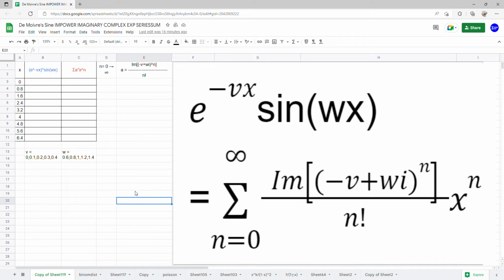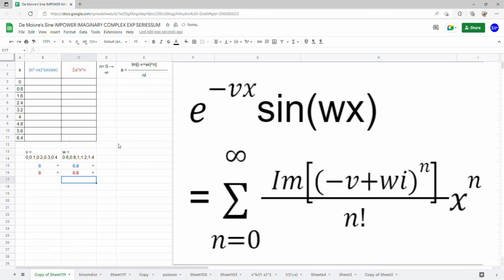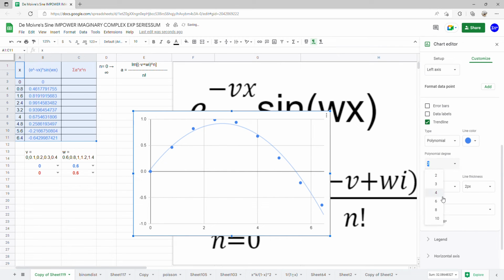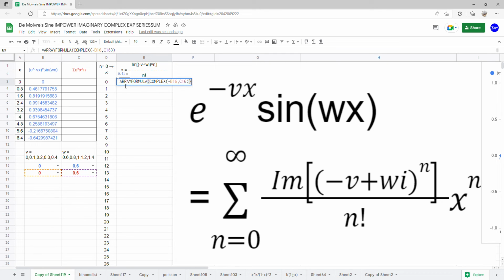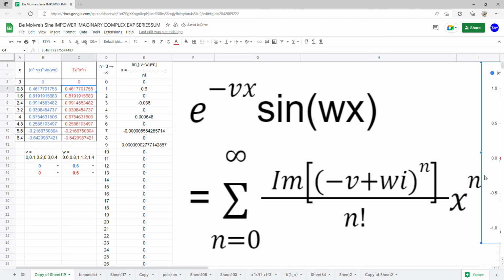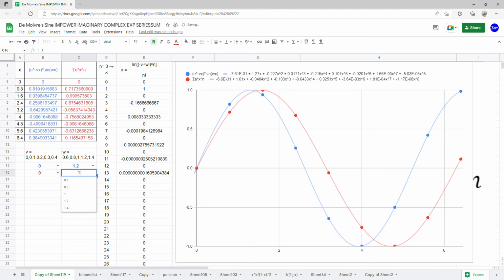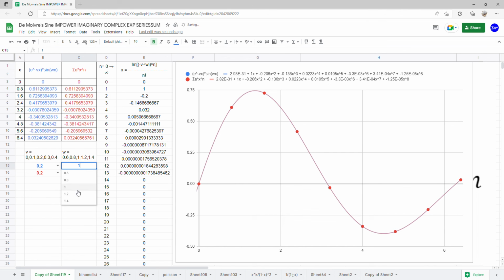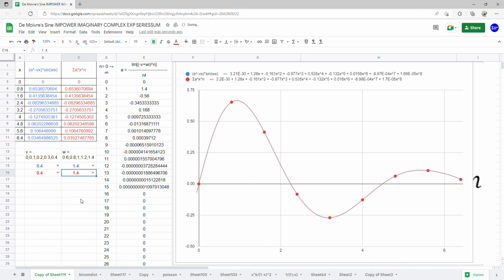De Moivre's Sine IMPOWER IMAGINARY COMPLEX EXP Taylor SERIESSUM Google Sheets also in Excel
This video shows the use of ARRAYFORMULA, DATA VALIDATION SIN, EXP, SERIESSUM, FACT, IMPOWER, COMPLEX, IMAGINARY functions both in Google Sheets and Excel to generate the Decaying Sine or Damped Sine of DeMoivre's formula in Taylor Series.